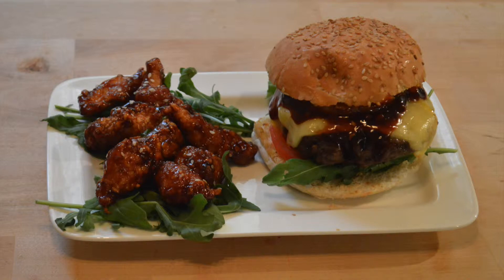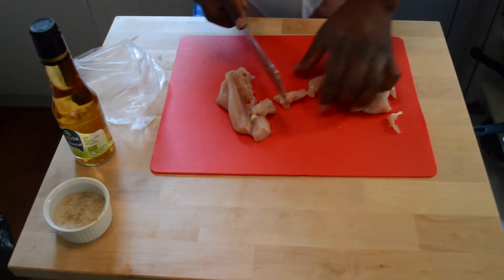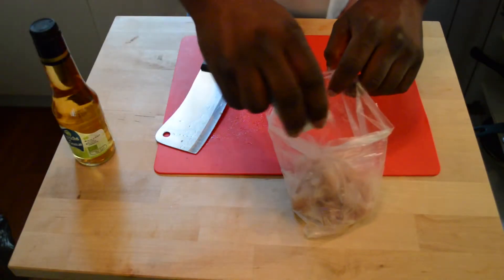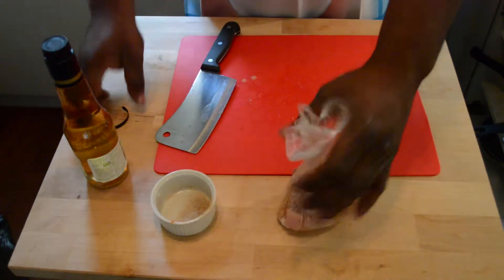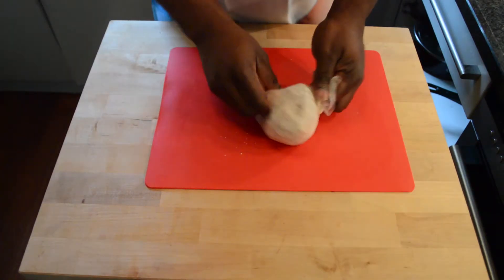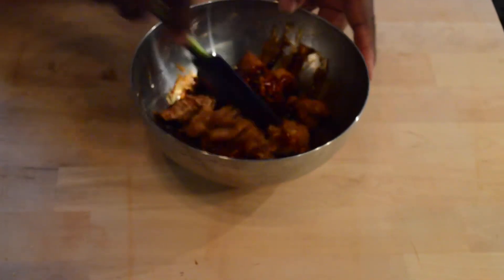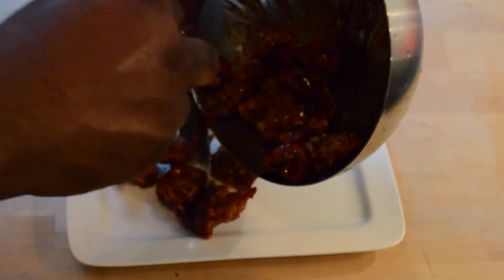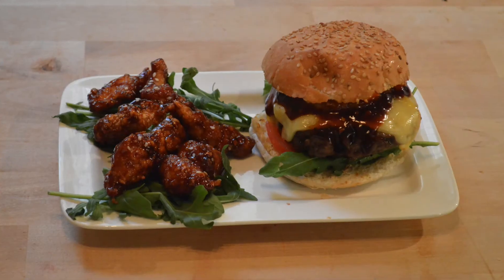How to make Teriyaki Chicken Buger & Sauce | Part 1/3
In this video I show you how to make teriyaki chicken.

Chicken (breast or thigh meat)
Salt, Pepper, Chicken seasoning, Garlic, Plus anything else you like
Corn flour
Plastic bag

Combine all ingredients and marinate in the refrigerator at least 20 mins.

Add a few tablespoons of corn flour to coat the chicken.
Fry at 375 degree until golden brown,